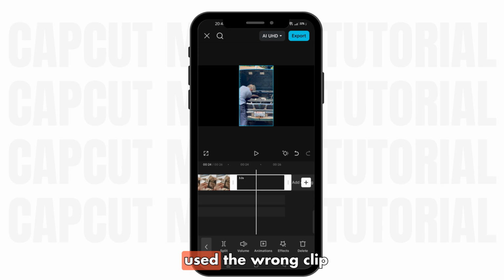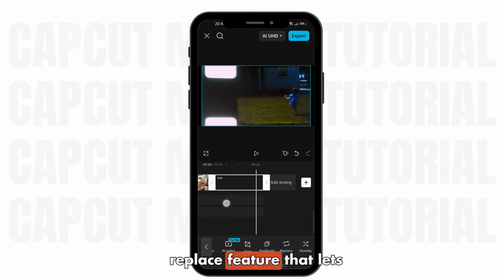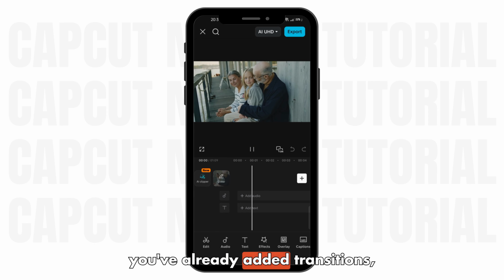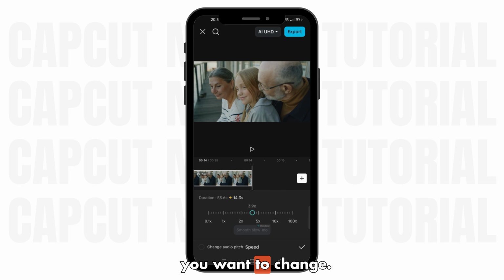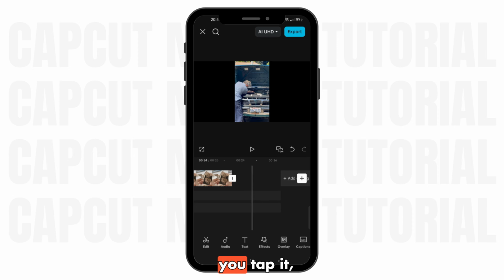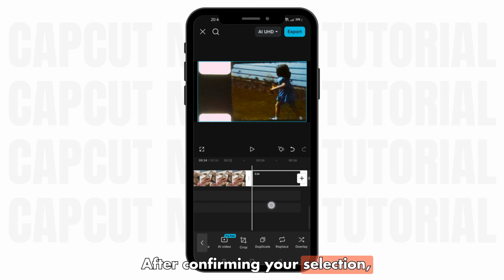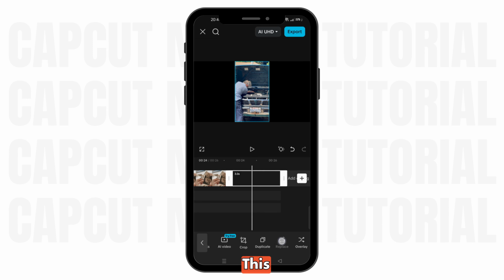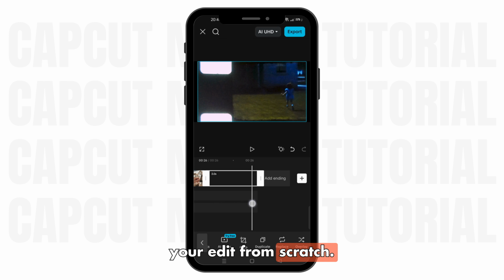How to Replace Clip Easily in CapCut Mobile in 2026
How to Replace a Clip Easily in CapCut Mobile in 2026

Need to swap out a video clip without rebuilding your entire edit? In this 2026 tutorial, you'll learn how to replace a clip easily in CapCut Mobile. This time-saving feature allows you to update footage while keeping your existing timeline, effects, transitions, and editing workflow intact.

In this video, you’ll learn how to:
✅ Replace video clips in CapCut Mobile
✅ Update footage without starting over
✅ Maintain your editing workflow
✅ Keep transitions and effects organized
✅ Speed up video editing projects
✅ Create professional edits more efficiently

To replace a clip in CapCut Mobile, select the clip you want to swap out and use the replace option available in the editing tools. Choose a new video from your device and insert it into the timeline. Review the edit afterward to ensure timing, effects, transitions, and alignment remain consistent with your project.